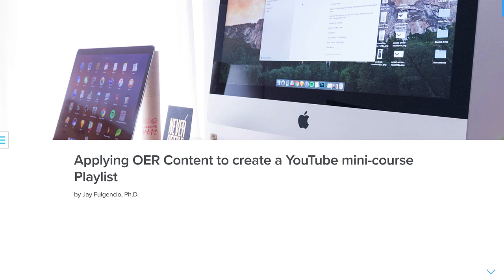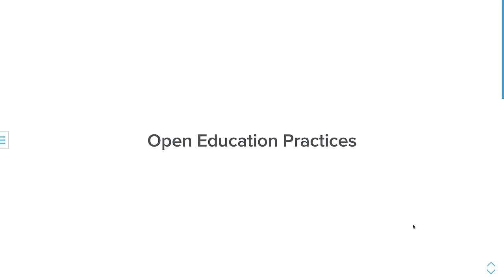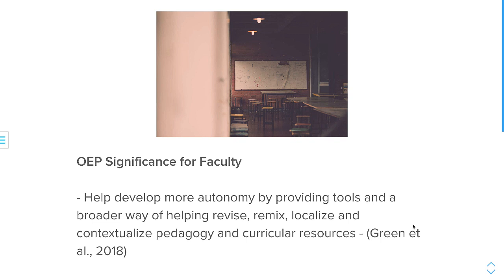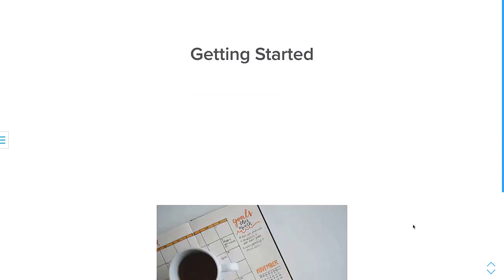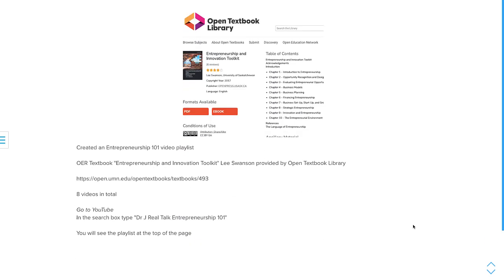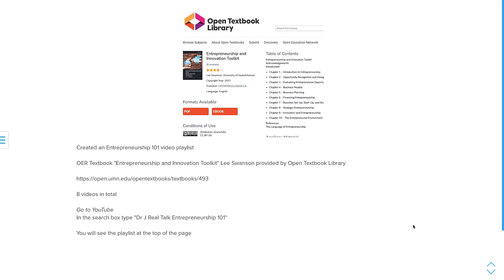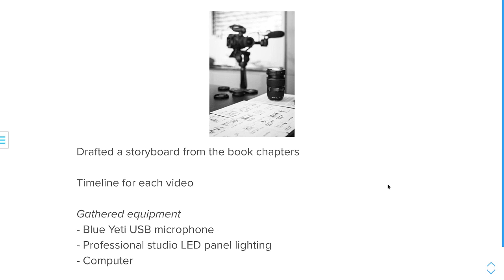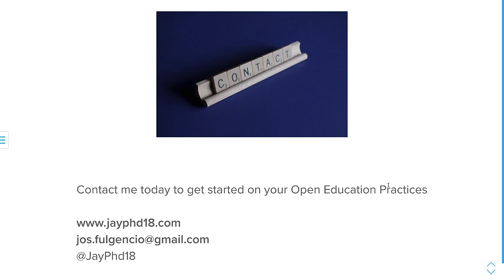Applying OER Content to Create a YouTube Mini-Course Playlist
Session #: 37
Author: Jay Fulgencio

Open Education Resource (OER) is more than just free resources to students. OER provides an outlet for instructors to create and show their teaching via YouTube without running into trouble with a publishing company. After several attempts to create a mini entrepreneurship course using published content, I decided to use OER content to build an entrepreneurship 101 series via YouTube. Check out the series from the following

This session will take the audience through my experience creating YouTube mini-course videos from an OER textbook, Entrepreneurship, and Innovation Toolkit. Audience members will build an outline of their mini-course and learn about the different tools to record and upload their mini-course to YouTube. The first step will be to find the appropriate OER content. The second will be to build an outline of the mini-course from OER content. The third step will select the tech tools they will need to record their teaching, edit their video, and upload on YouTube.

The session's intent is for audience members to build on their instructional design skills, technology skills, promote their teaching to people all across the world, and, more importantly, promote OER content.

After participating in this session, attendees will be able to:
- Audience members will utilize the techniques of instructional design to develop their own OER mini-course
- Audience members will examine technology tools to create their own OER mini-course

In the presentation, I discuss how I used the "Entrepreneurship and Innovation Toolkit" textbook from the Open Textbook Library and created videos for public usage.